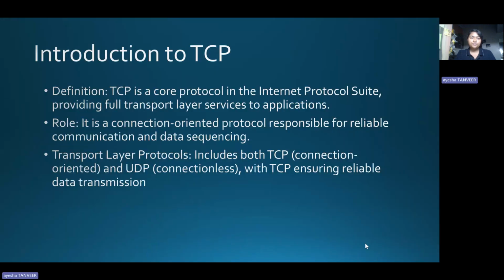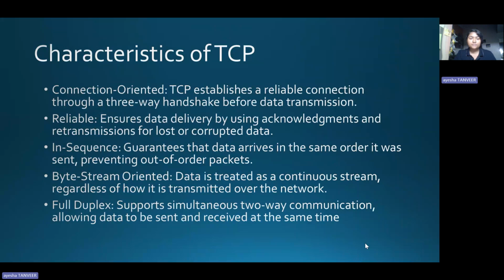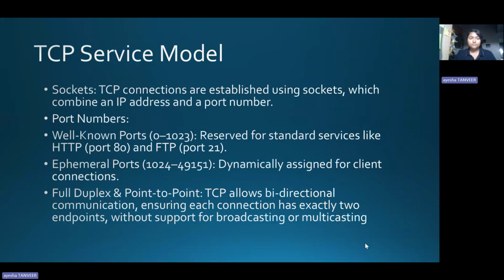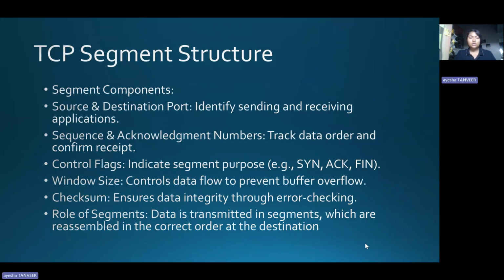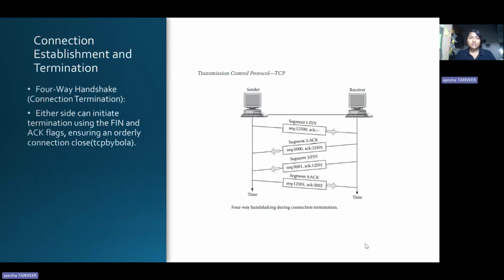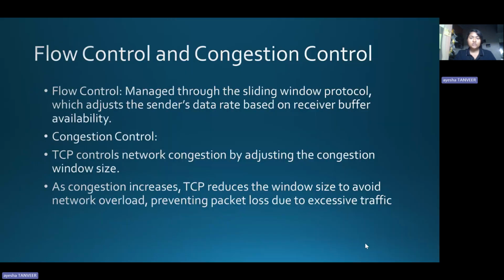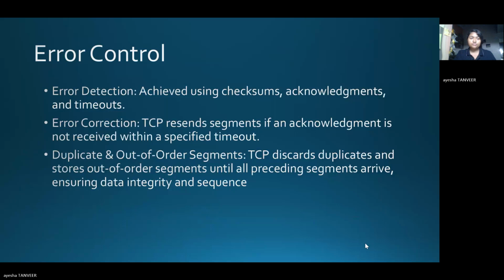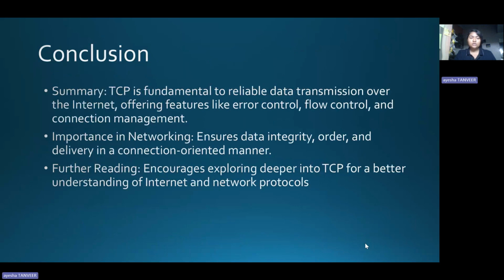Computer network video Assignment